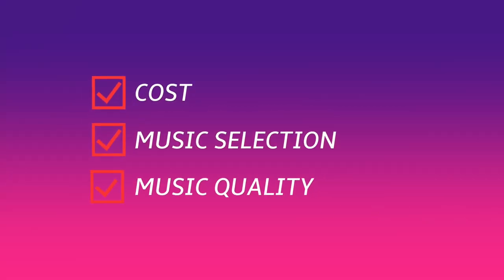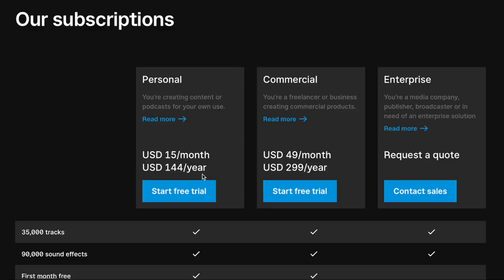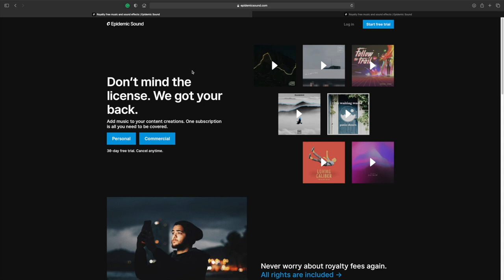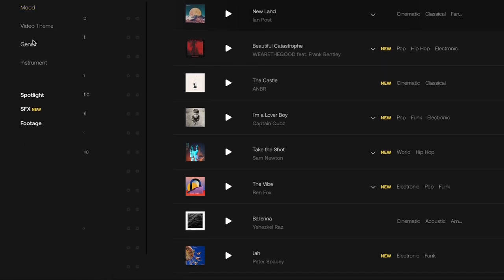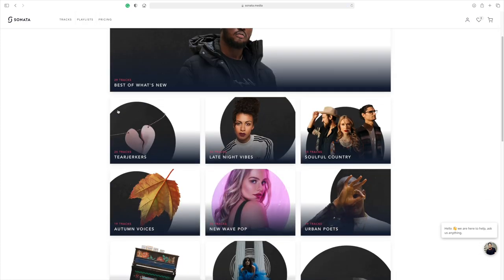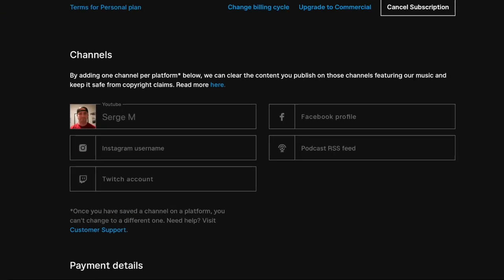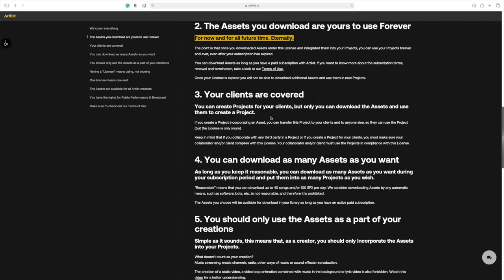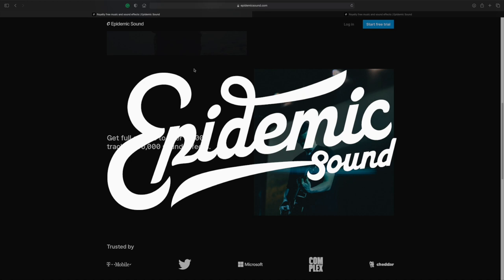Epidemic Sound vs. Artlist.io vs Sonata | Which Music Service is Right for You?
This video compares three of the most popular subscription services for royalty-free music to use on social media. We take a look at Epidemic Sound vs. Artlist.io vs. Sonata. All three of these services offer high-quality royalty-free music for your videos, and each one has its own strengths and weaknesses. This video will hopefully help you decide which one is best for you.

GEAR & SERVICES USED:

External Drive
Big Camera
Camera Lens
Action Camera